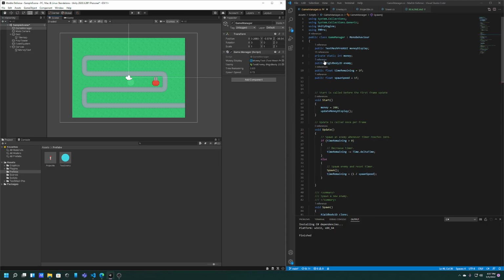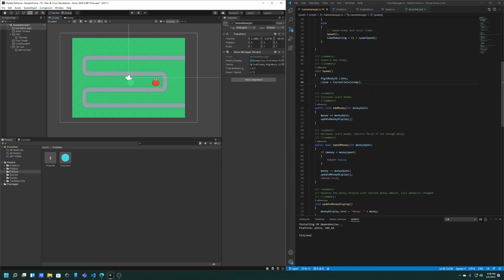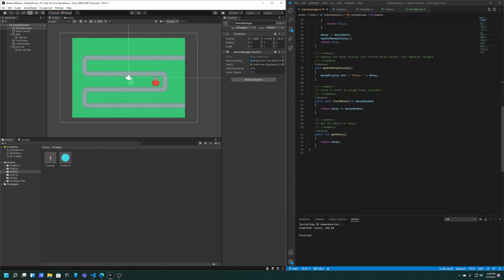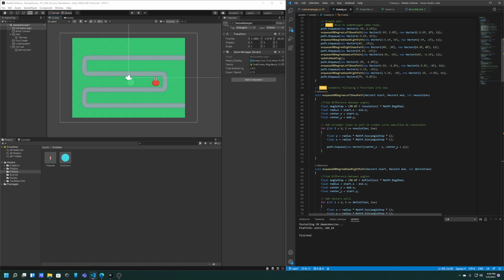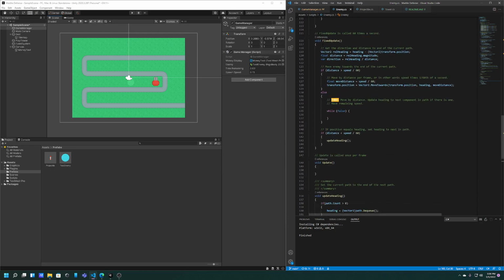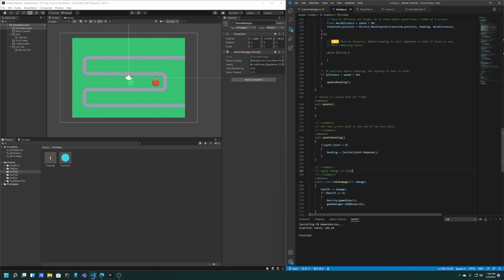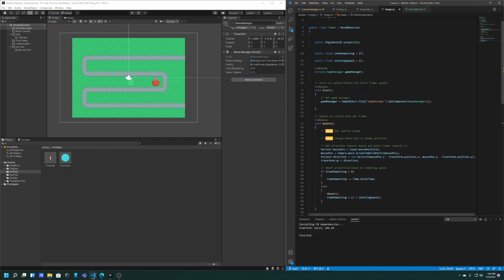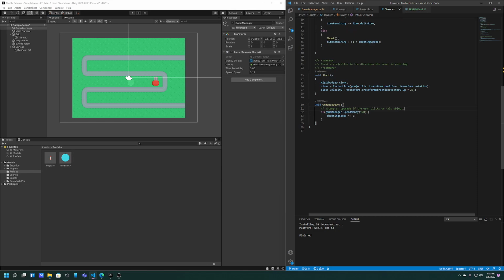Unity Tower Defense Game Demo